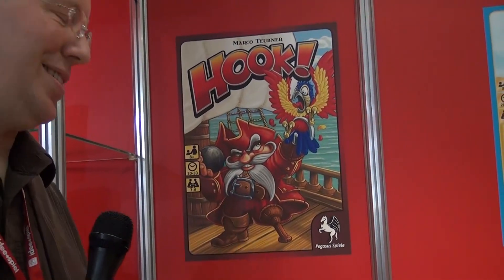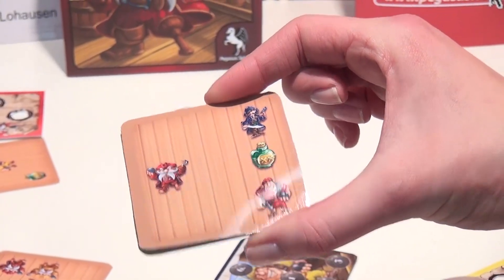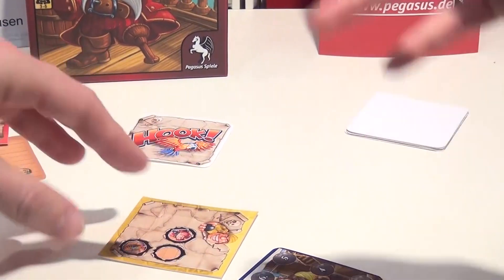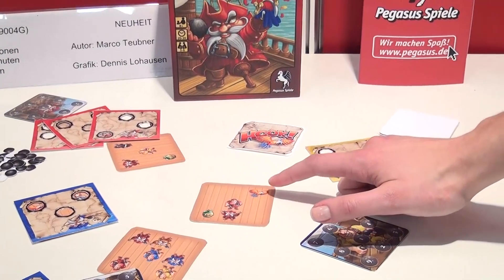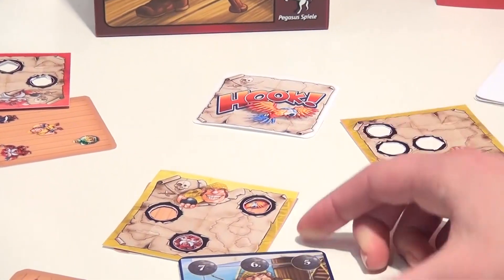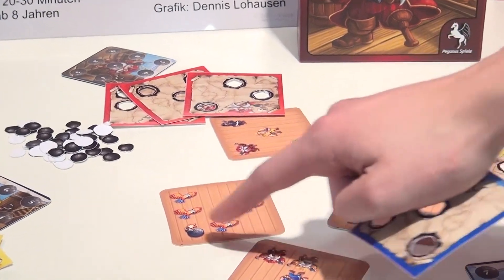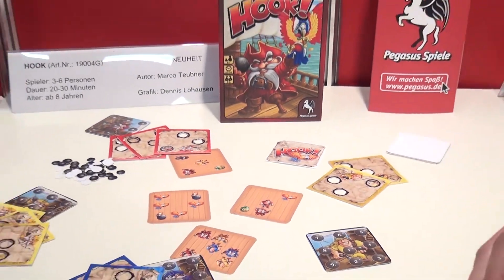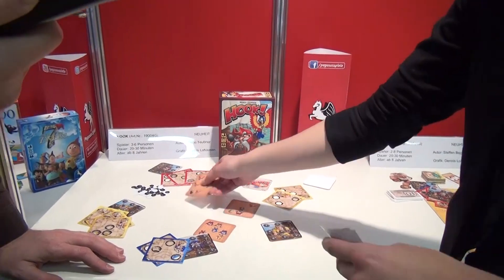Hook! overview at Spielwarenmesse 2014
Hook! game listing at Spielwarenmesse 2014